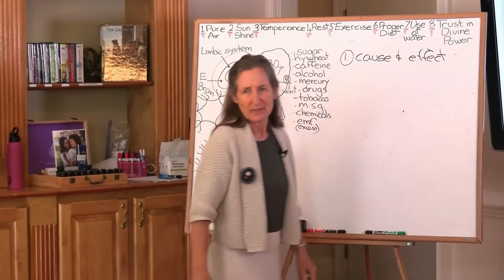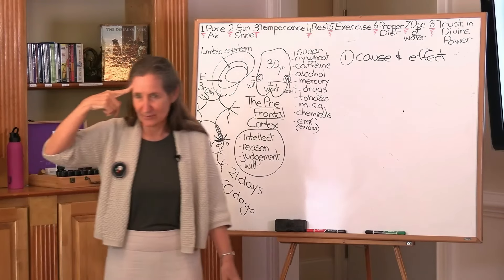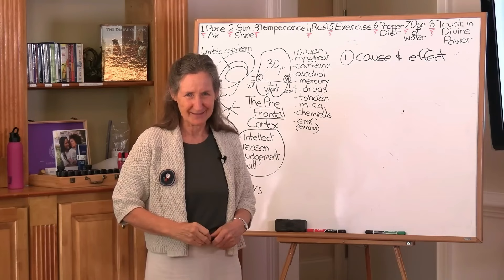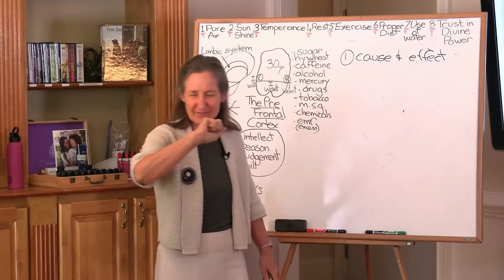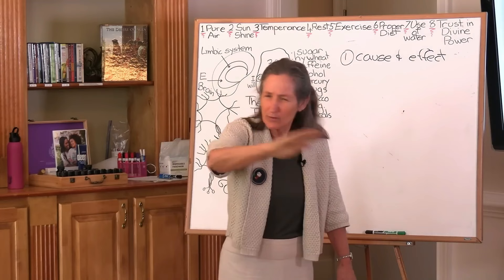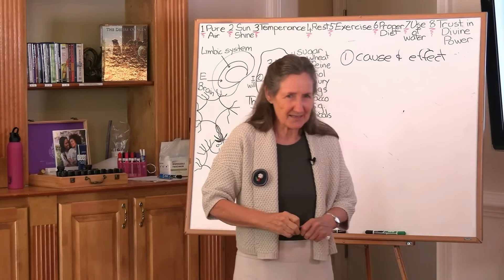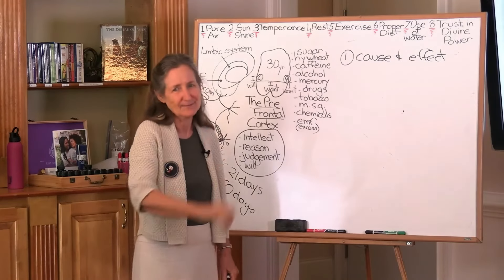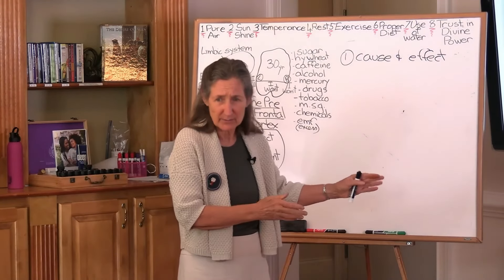Combat Fear and Boost Health: Hydration and Faith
Join Barbara O’Neill as she shares how combatting fear, staying hydrated, and having faith can boost your health and well-being. Explore the wisdom of Barbara O'Neill in this enlightening video.